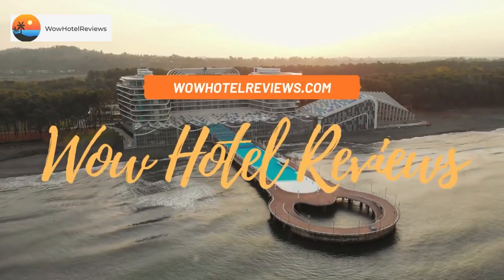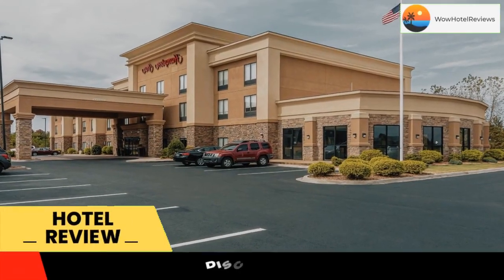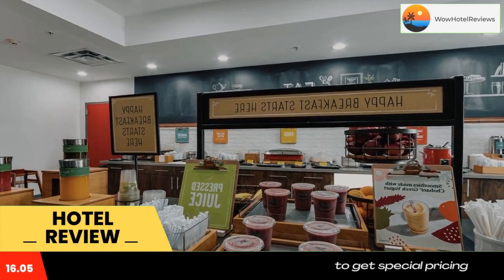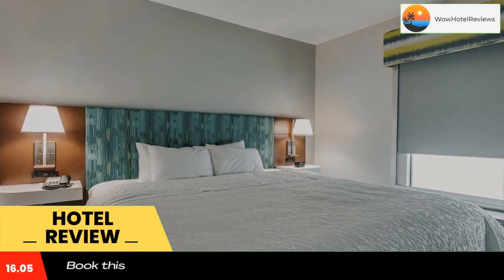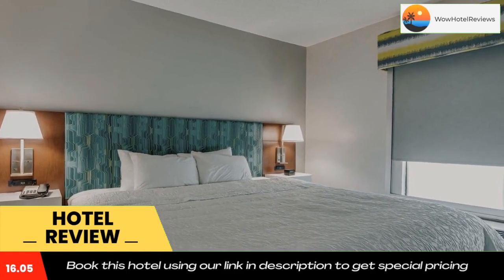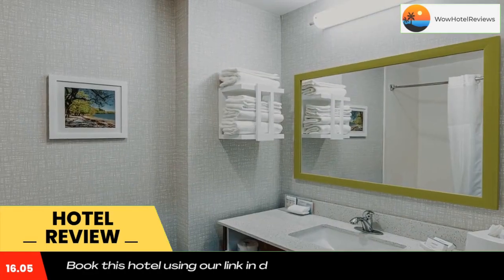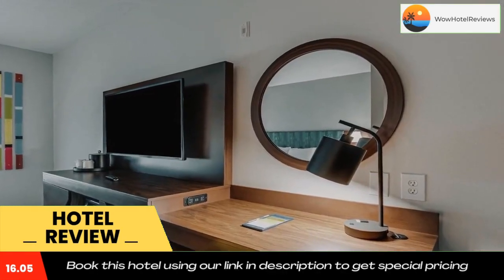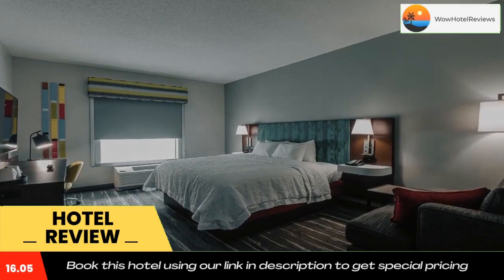Hampton Inn Oak Grove Fort Campbell Review - Oak Grove , United States of America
Hampton Inn Oak Grove Fort Campbell

Hampton Inn Oak Grove Fort Campbell is only 2 miles from Fort Campbell Military Base, home of the 101st Screaming Eagles – Airborne Assault Division. Hotel features amenities including: Free wireless high-speed Internet access, Free daily newspaper, Free coffee.

Guests of the hotel will can enjoy the indoor heated pool which is available year-round. Comfortable interior halls provide easy and safe room access, while guest laundry service is always available.

All spacious suites at this nonsmoking hotel include a flat-screen television with cable, desk, refrigerator, microwave, alarm clock, coffee maker, iron and ironing board. Some suites feature a sofa sleeper and whirlpool.

Business travelers will appreciate the on-site Business Center, which features a computer with Internet, as well as access to copy and fax services. As an added convenience, there is one meeting room that can accommodate up to 40 people for conferences.

Free Morning Breakfast features eggs, meat, yogurt, fresh fruit, cereal and more, including a choice of hot waffle flavors. This hotel is close to other popular attractions in the area including F. Pratt Museum, Queen Clarksville Riverboat and Beachaven Vineyards & Winery.